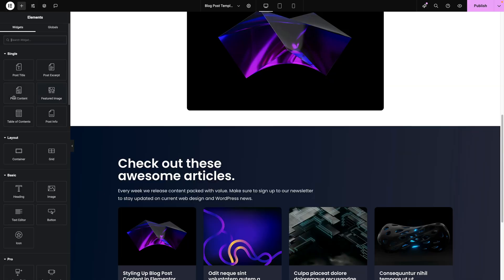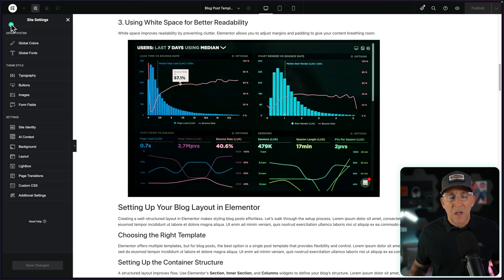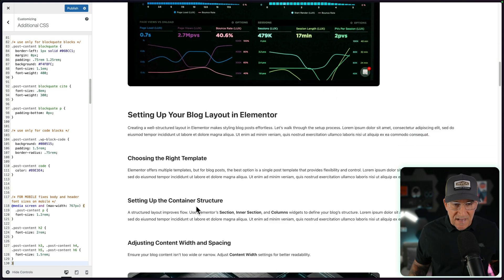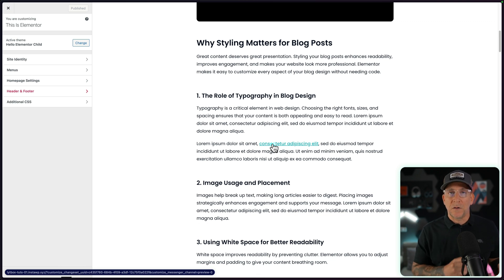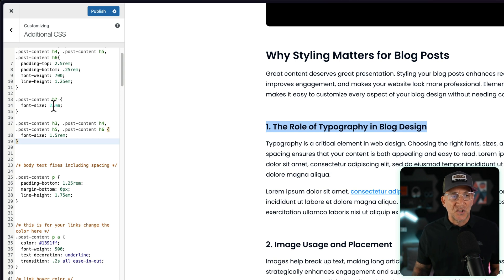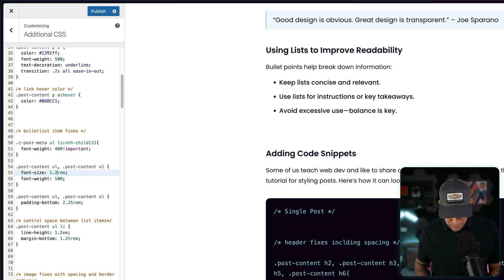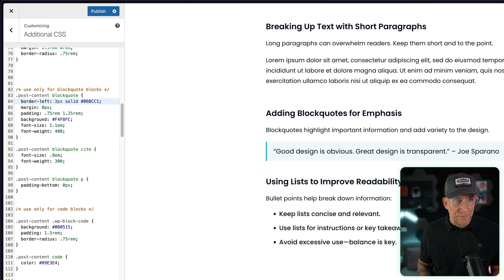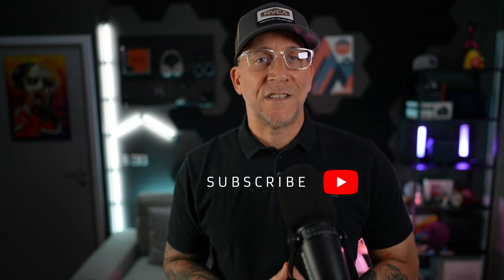Design Better Blog Posts In Elementor With This Free Template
Timestamps:
0:00 Intro
0:44 Using the Template
5:58 Editing the CSS Template
13:34 Outro